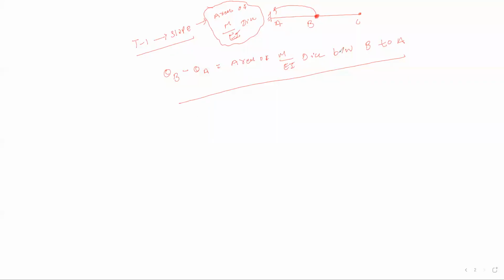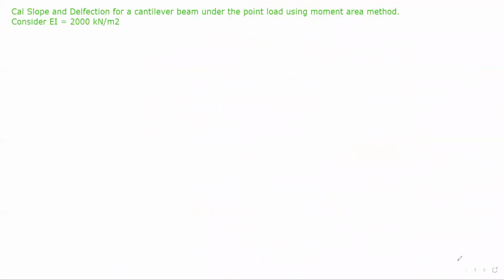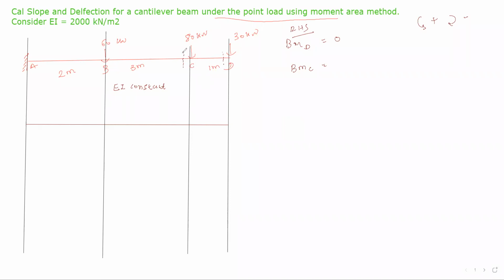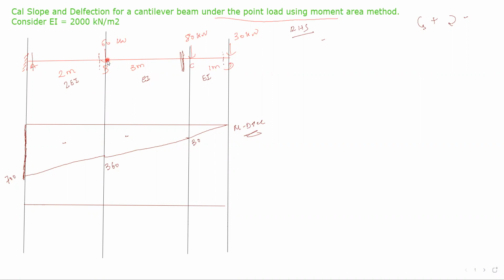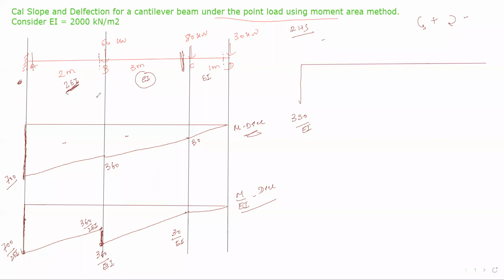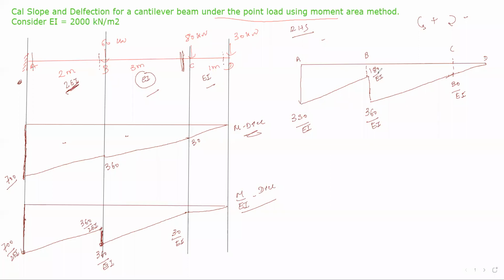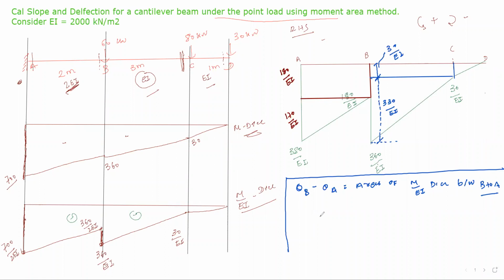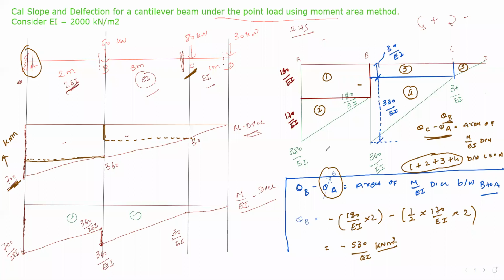Moment Area Method cantilever beam with point load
Lecture-2
Displacement.